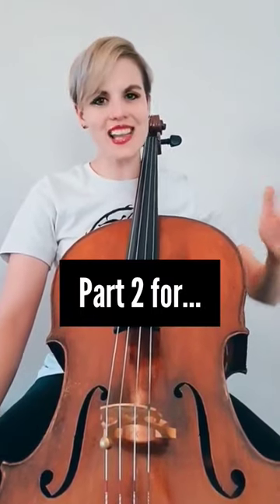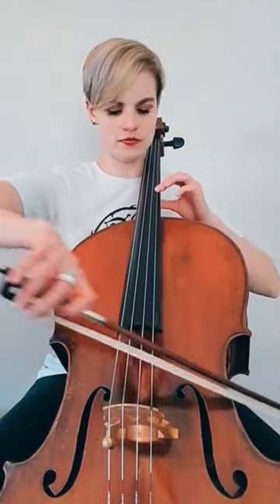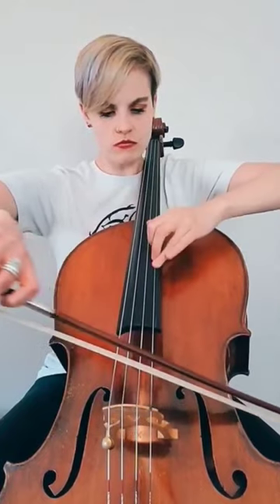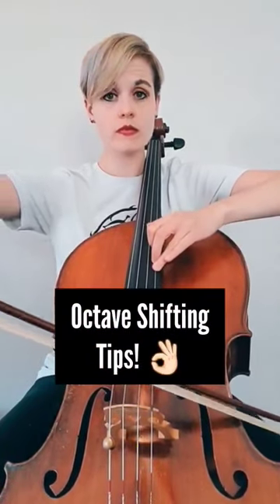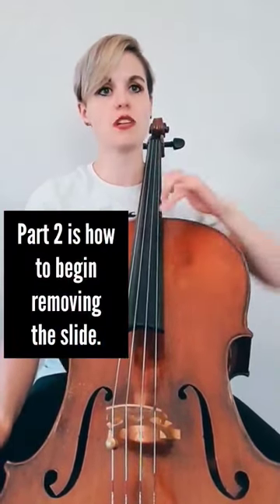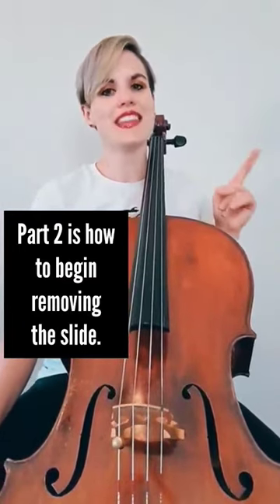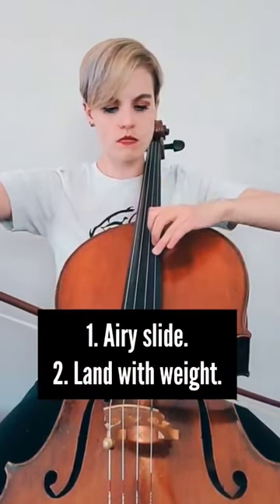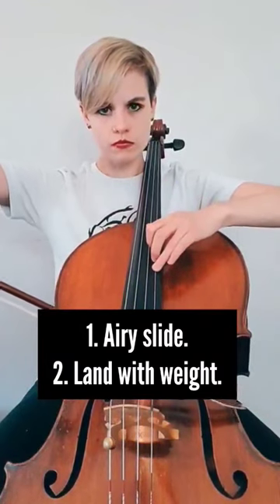Cello Trick for Octave Shifts, Part 2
Happy CelloTipThursday my dolls 💪🏻🎻! Today's post is Part 2 for ways to practice cello octave shifts up one string! In Part 1 I demonstrated a slow and long slide to practice the shift without tension. For Part 2 I discuss how to begin removing that slide while still remaining relaxed.
🌟 1. Practice the shift with an airy & ghost-like sound 👻, where your barely weighed into the string with the left hand. It is important that your left hand does not come off of the string.
🌟 2. Once you've reached the top of the octave, put your left hand's weight back into the string. If you can do vibrato at this point, I'd recommend adding it here to loosen up your hand / see if you were tense.
🌟 3. Repeat this process multiple times, speeding up this light & airy shift each time. If you miss the shift or it isn't quite in tune, stay in that speed for a while. Consistency is always better than "just doing" the exercise and not retaining any good habits.
These clips came from my monthly Q&A Livestream where I answer your questions and demonstrate in live time.